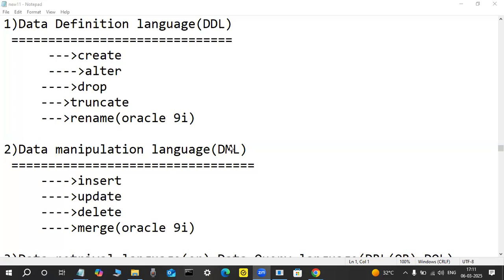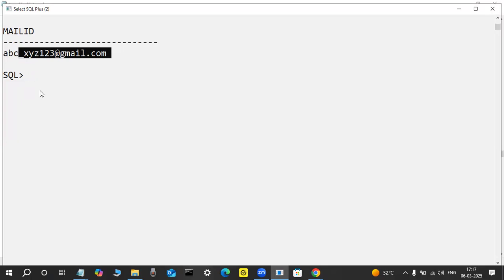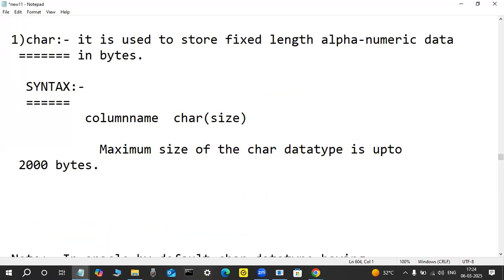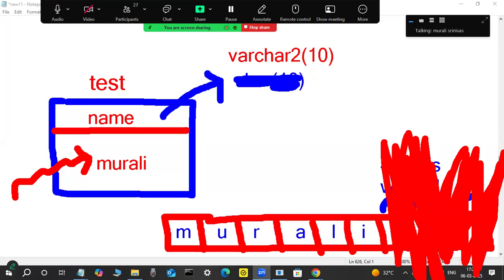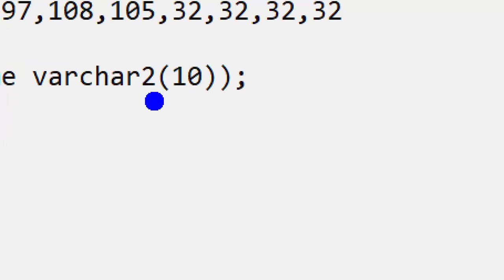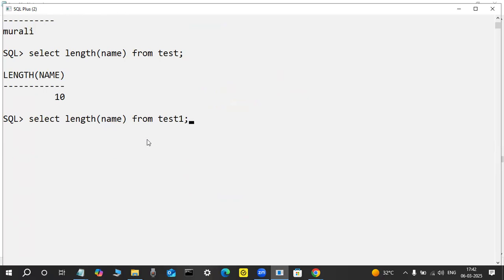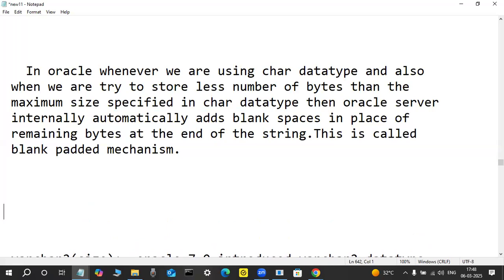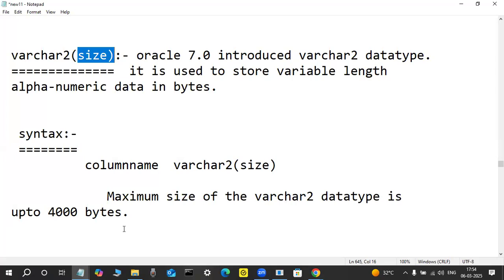ORACLE 19c tutorials || Demo - 9 || by Mr. Murali On 06-03-2025 @5PM IST